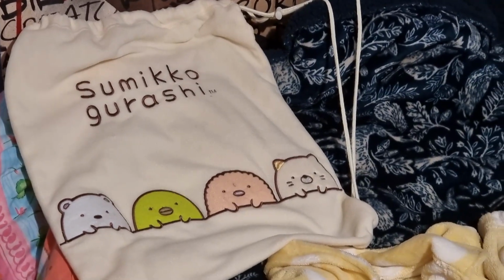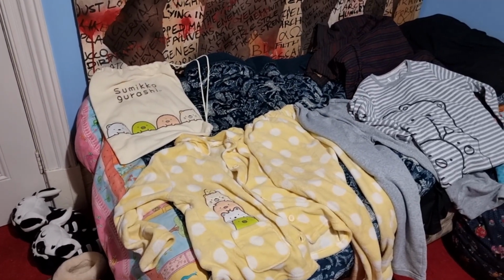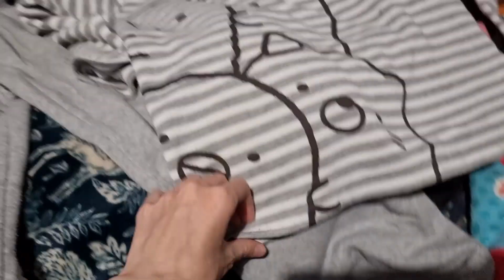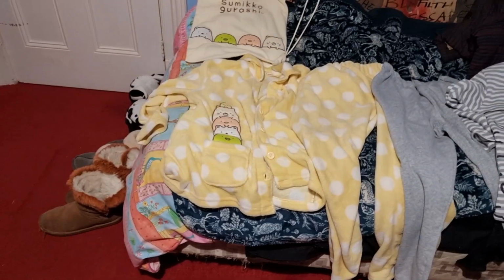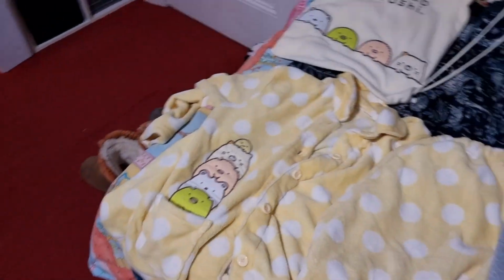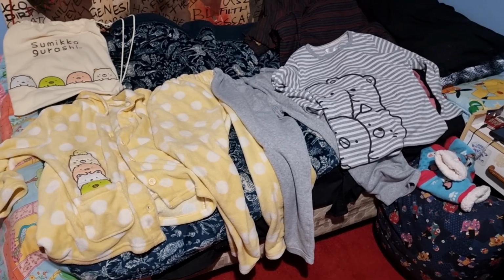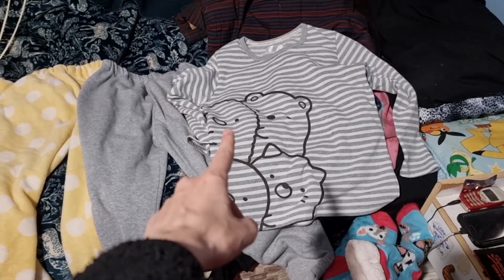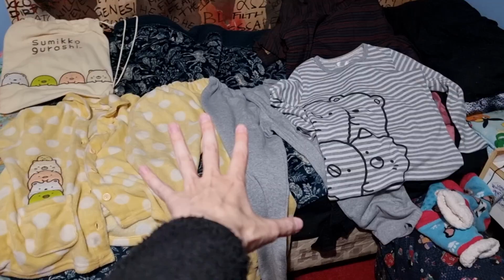My Sumikko Gurashi Pyjamas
I got them on my last trip to Japan in 2017/18. My mum keeps asking where I got the yellow ones from since I've hardly been able to wear them the past few years lol. As for why Tokage is not present, it's because Sumikko originally launched with only these 4 characters.

🔥🔥BEHOLD THE CULT OF DESTRUCTIONISM!!🔥🔥
Arn of the Apocalypse
Nervous Neuron
Schizoid Angst
We thank you for your contribution to our chaos!!

Above are the names of our most dedicated followers, pledge yourself to us and become a Cultist in the Credits!

☯ To Create You Must First Destroy ☯